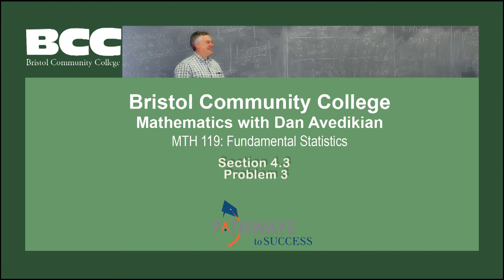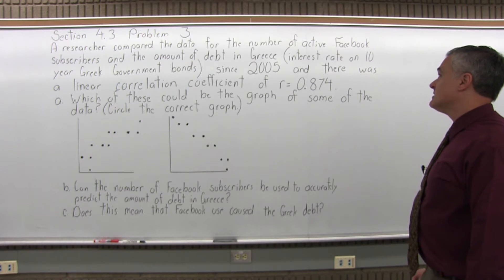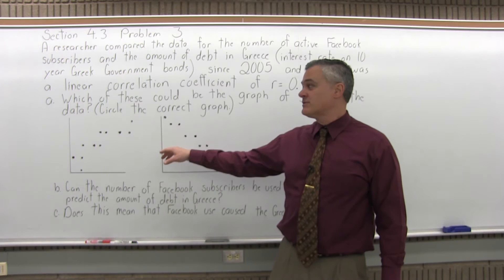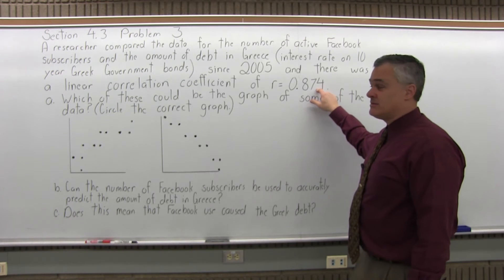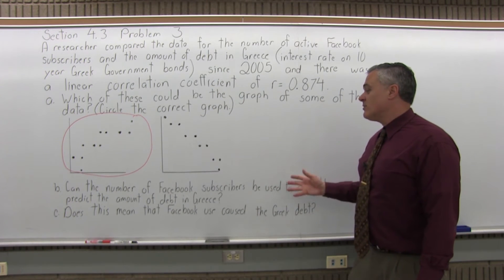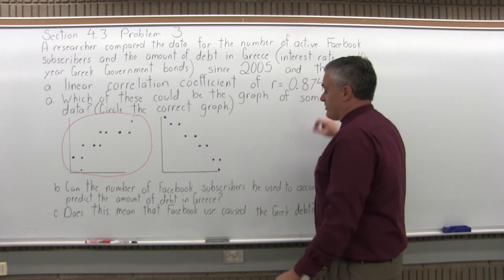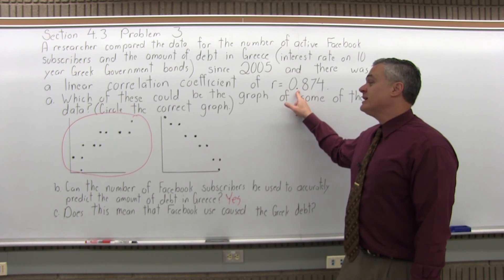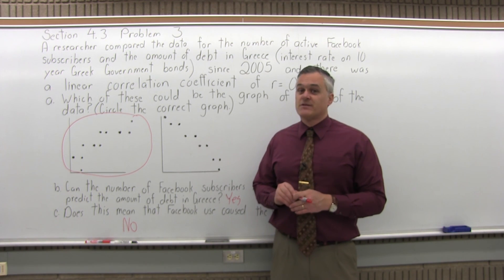MTH 119: Section 4.3 Problem 3 - Mathematics with Dan Avedikian